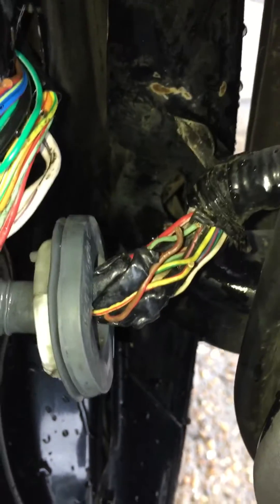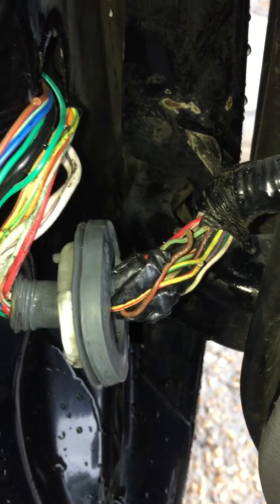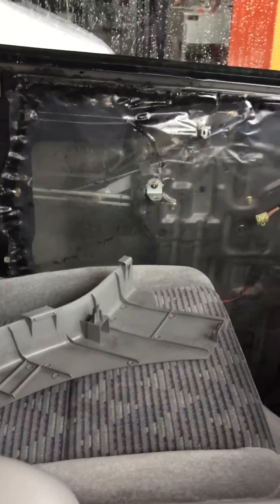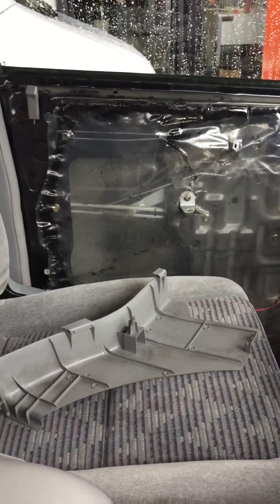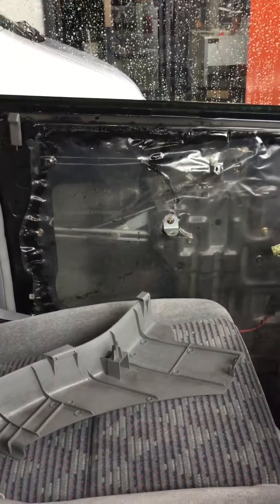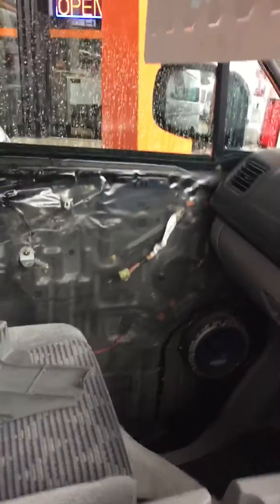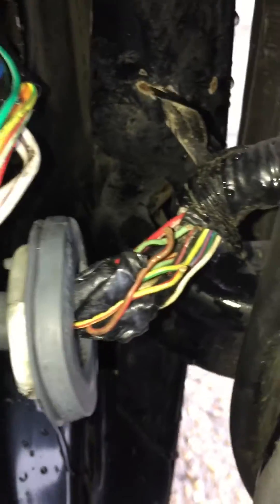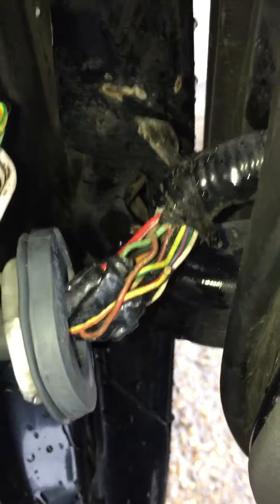Mazda bongo central locking power window power mirror faulty fix broken wire location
How to fix broken central locking windows or mirrors broken wire in door loom